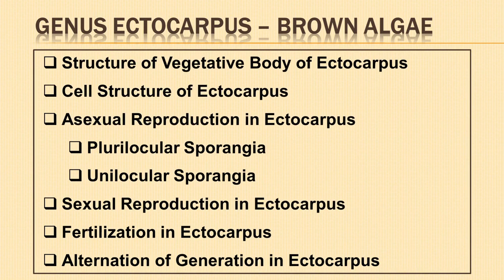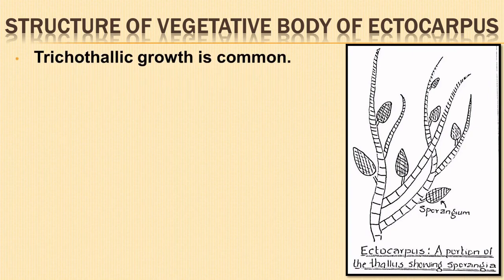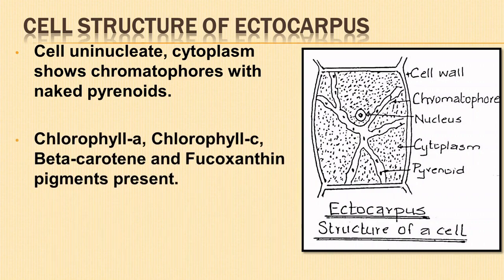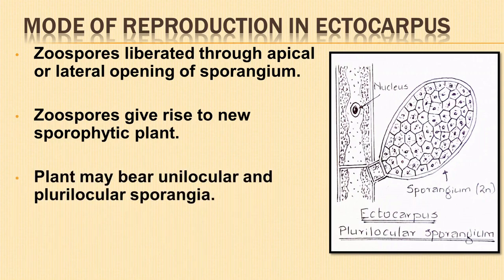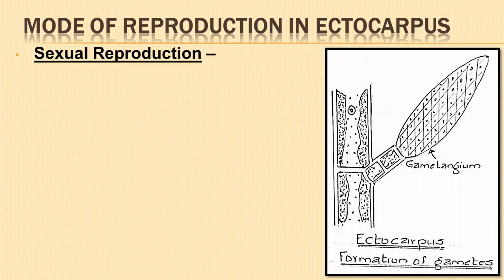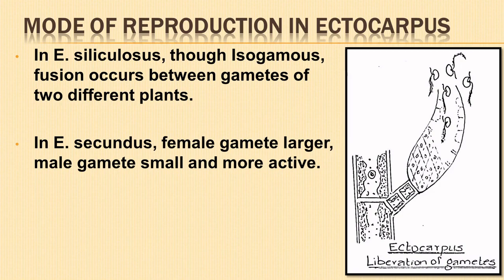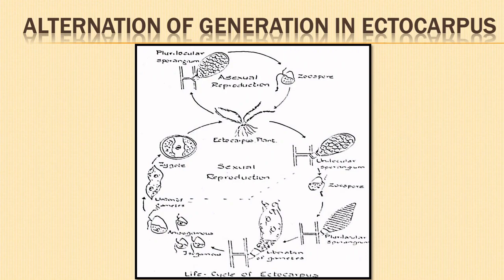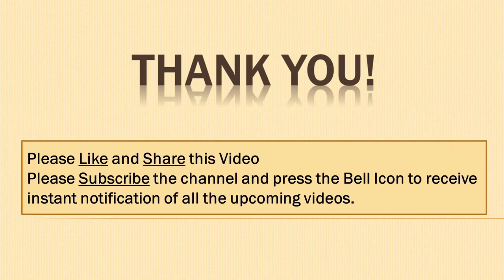Brown Algae Ectocarpus Life Cycle | Sporophyte Gametophyte Reproduction| Plant Kingdom Fertilization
00:00 Structure of Vegetative Body of Ectocarpus [Prostrate System, Erect System, Heterothallic Growth] explained with the help of diagram
03:27 Cell Structure of Ectocarpus [Chromatophores, Pyrenoid] explained with the help of diagram
05:02 Asexual Reproduction in Ectocarpus [Plurilocular Sporangia, Unilocular Sporangia] explained with the help of diagram
09:04 Sexual Reproduction in Ectocarpus [Isogamous, Anisogamous] explained with the help of diagram
11:08 Fertilization in Ectocarpus [Clump formation] explained with the help of diagram
12:41 Alternation of Generation in Ectocarpus [Haplo-diplontic Life Cycle]
14:55 Practice Questions